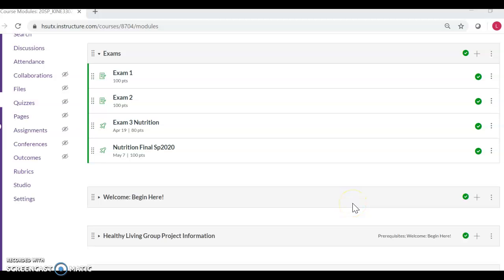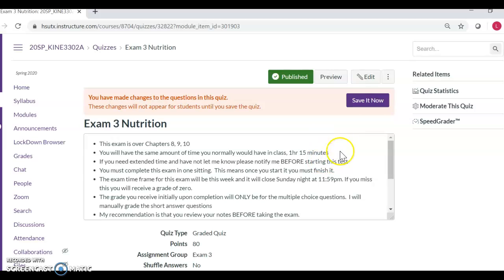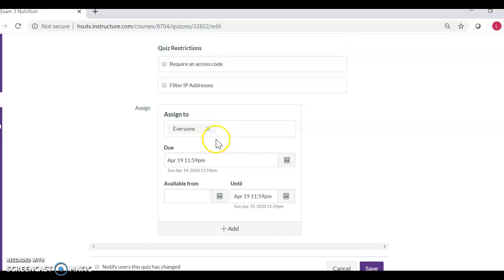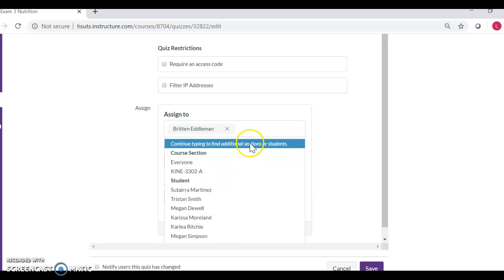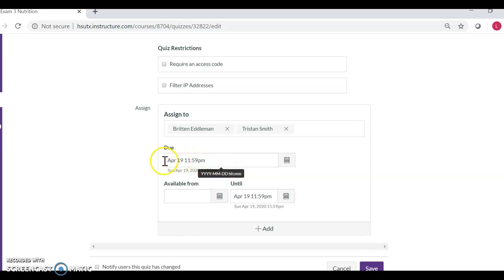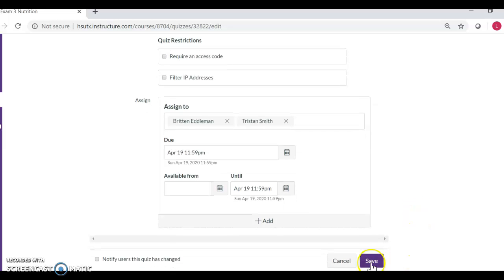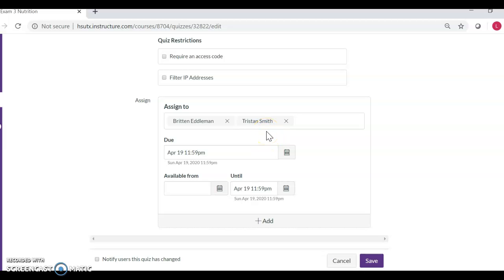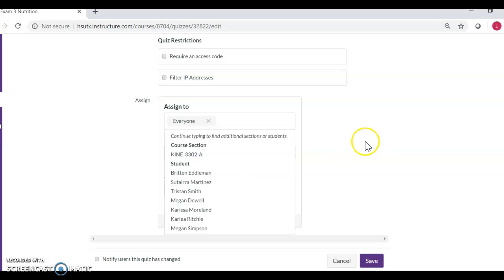Canvas - Exams for Individuals